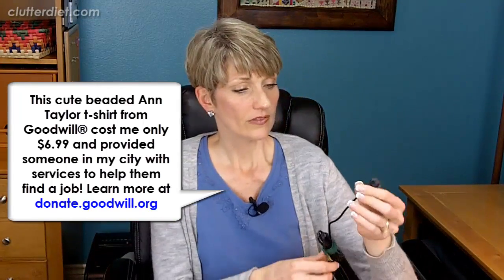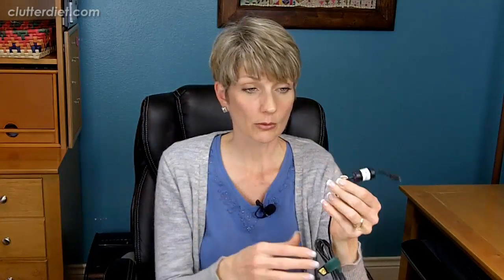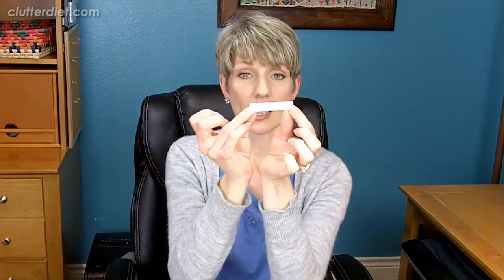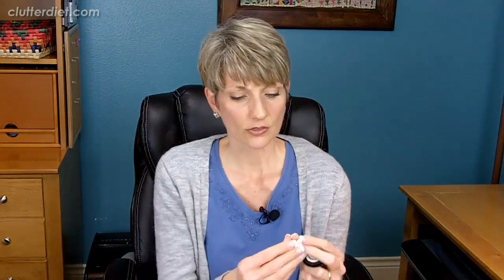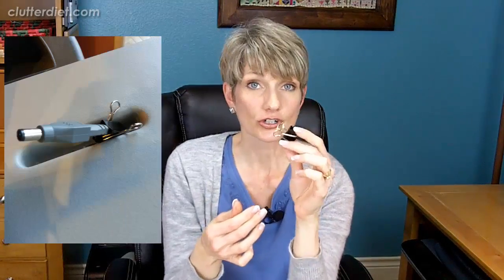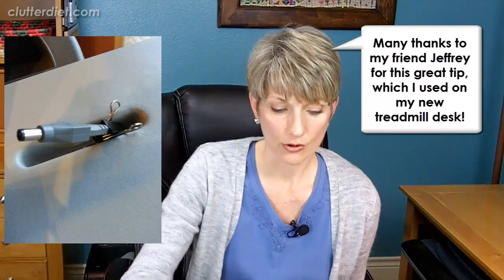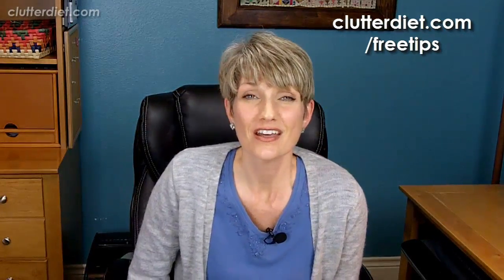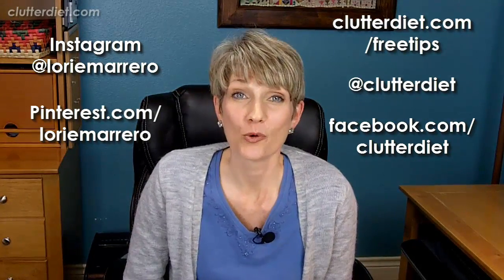How to Tame the Cable Cord Chaos | Clutter Video Tip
Get organized with home organizing tips from professional organizers at The Clutter Diet. Jiminy and Pinocchio know how important it is to manage your cords and cables. But how do you use cable organizers cosmetically and effectively? Electronic gadgets and gizmos are ever more present in our lives and to become organized, you need to have a cable cord management system in place. In today's video Lorie Marrero illustrates the strategies she uses to organize these essential tools. Wouldn't you like a clear desk- no strings attached? These Clutter Video Tips are posted frequently here on our clutterdiet organizing channel. You can search Twitter for ClutterVideoTip also to find comments on our organizing tips. Lorie also serves as the national spokesperson for Goodwill Industries International and ambassador of the Donate Movement.

Hi. I'm Lorie Marrero, creator of the Clutter Diet book & online program, & today we're going to talk about organizing your cords & cables. When you get a new gadget & you're really excited about it, stop for just a minute & label all of the cords & accessories that came with it. The reason is that as an organizer I see what happens later when you don't. It ends up in a box or a drawer with lots of other cords & cables & they have babies & it grows into a giant nest of snakes of cords & cables that nobody knows what they are, & then everyone's afraid to throw them away because they might need them someday. If that sounds familiar, don't do that. Stop & label what they go to.

If you don't have a chunky area on the cord like this that makes it really easy to label, you can still use your label maker very simply by using the "feed" button on your label maker. Print the label out & then before you cut it, use the "feed" button to send out some extra length of blank tape, then cut it, & then you'll have something that looks like this. You've got a way to be able to read what you've printed, & a way to double it back on itself & fasten & put it around the cord, & then you're done. That's a very simple way to label your cords.

There are all kinds of products out there that specialize in labeling. This one is called "Cable Buddy," & there are all kinds of other options, but you can do those or you can use your label maker, whatever you think is great for you.

The next thing that you might be running into with cords & cables is that you need to fish them through the cord management holes on your desk, & you might have trouble with that, or you might need to run the cables along a certain channel to hide them. You might have trouble with these cords falling through the holes when you remove the gadget from your desk. So here are some solutions for those problems. I really like these 3M Command Adhesive clips where you can actually open & close the clips & use the cords however you'd like & run them wherever you'd like them to run. Of course, the adhesive is removable so you can put that on furniture without worrying about it. That's a great solution. This is called a Click Fix Gripper & it just spreads apart & retracts, & you can stick a cord in there & it's not going to go anywhere. You can also use this to hold a pen next to a phone. But this will keep things from falling through a hole. This is the budget solution. We know how much binder clips are useful in an office -- I have another video that's very popular about that, about labeling with binder clips -- this is a way to keep a cord from falling through a cord management hole. You just clip the binder clip around the cord, not on it -- you don't want to pinch the cord -- but this just makes the whole thing larger so that it can't fall through.

Now you might want to think about bundling the cords so that you can manage the excess cable or you might need to just bundle them up to store them. What is great for that really is Velcro, also cable ties, just standard very inexpensive cable ties you can get in the electrical section of your home improvement center. You can buy these specialty ones just for cords which are tagged & they're very convenient & they're already cut, but they can be fairly expensive, especially when you compare them to this budget option, which is Velcro from the garden center. Go to the garden section of your home improvement store & you can find these plant ties. These are used for tying up tomatoes. It's green Velcro, & it's a giant role of it & it's very inexpensive. You can pull that off & cut the length you want & I am very happy with this solution. It saves money & it's always handy because you've got as much as you need.

If you like those tips, there's more where that came from at our Free Tips